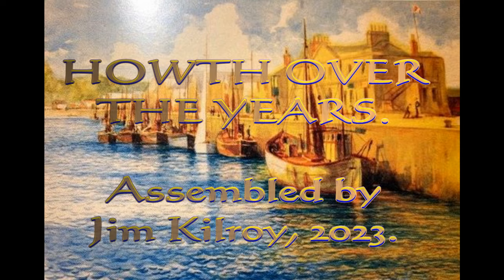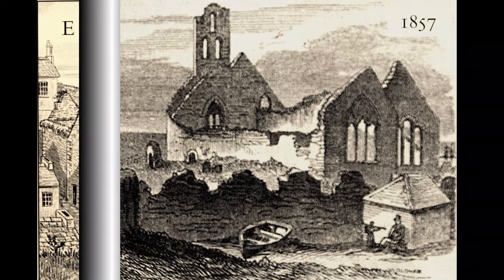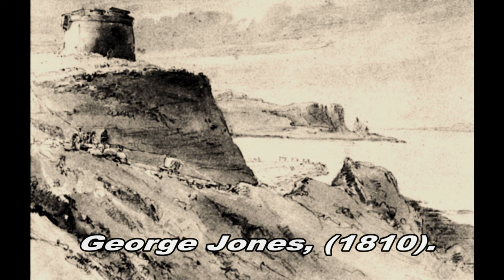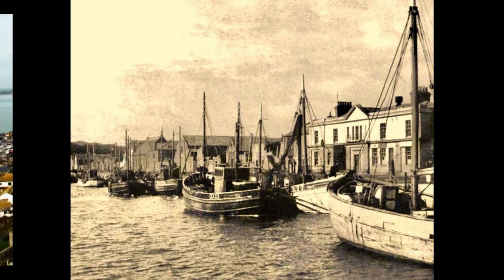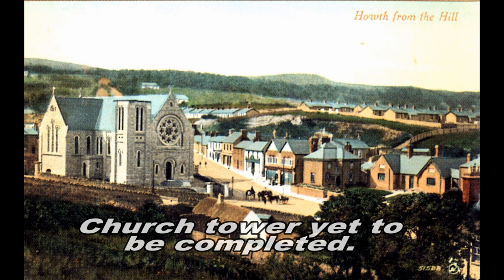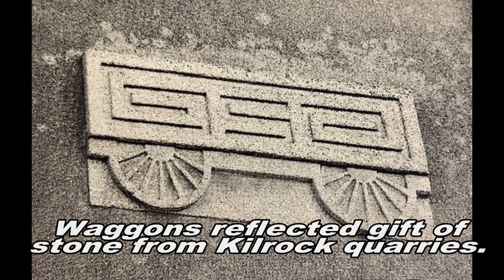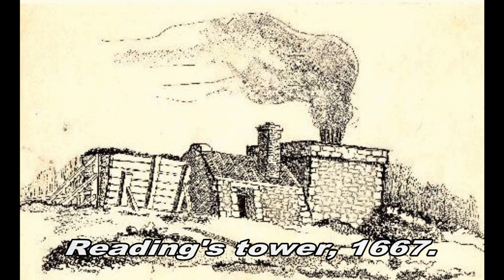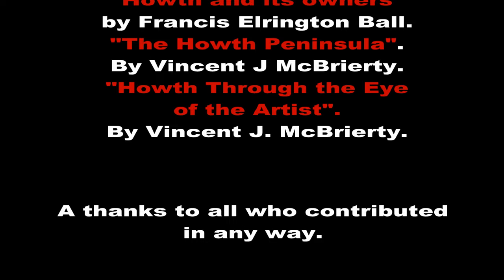Howth over the years.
Over the years I have gathered, etchings, paintings and photographs of Howth. I came to Howth with my parents frequently in the 40's and travelled on her trams, fished in her seas, and Corr Castle quarries, and walked her hills. It is a magic place and this short video will show you some of her beauty and  history.

Jim.